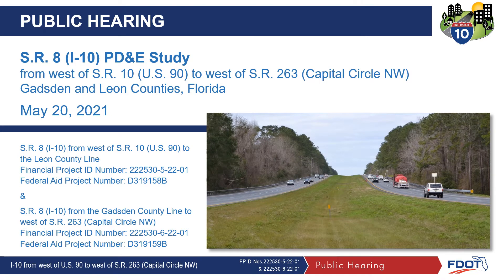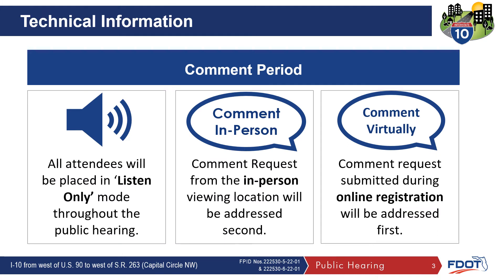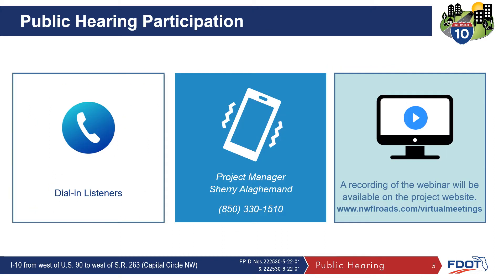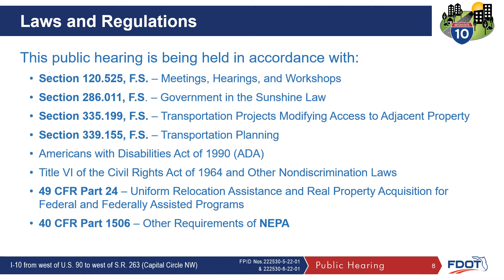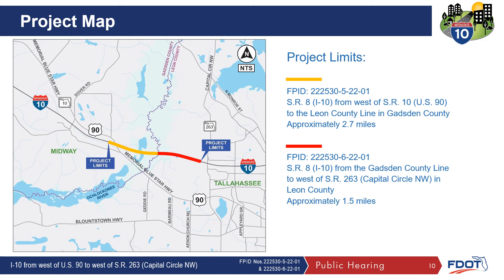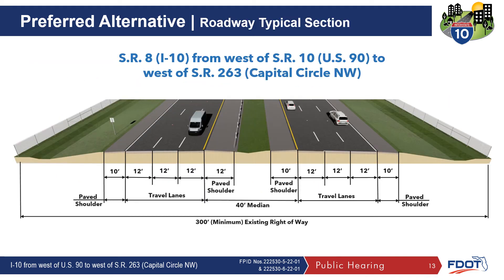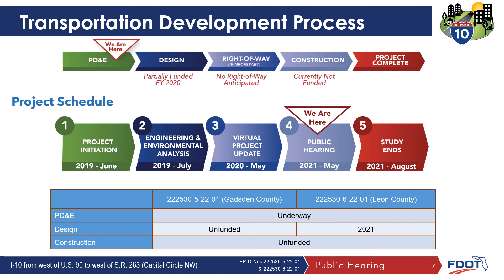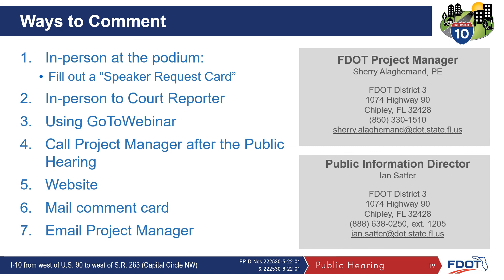I-10 from west of US 90 to Leon County line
FDOT is conducting a Project Development and Environment (PD&E) study to analyze the existing characteristics, evaluate the community needs and impacts, and develop proposed conceptual improvements for widening I-10.

The intent of this study is to evaluate adding capacity on I-10 by widening the roadway from four to six lanes from west of SR 10 (US 90) to west of Capital Circle NW (SR 263). The total distance of this study is approximately 4.2 miles. Interchange improvements will be evaluated as necessary